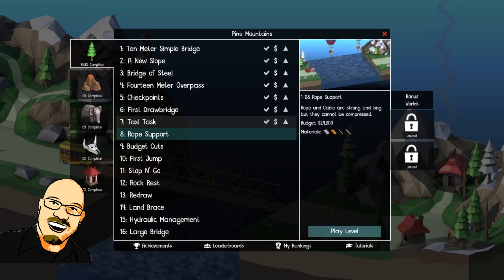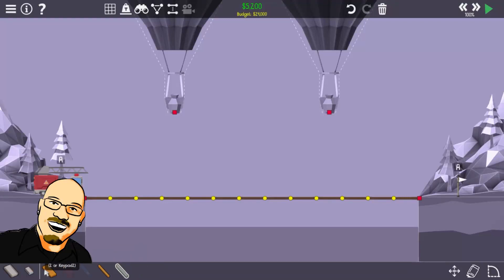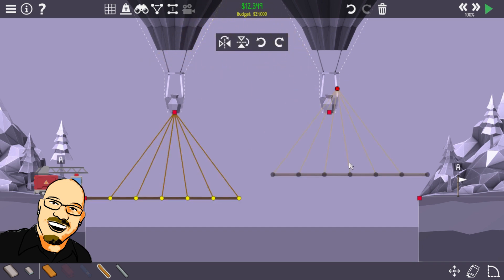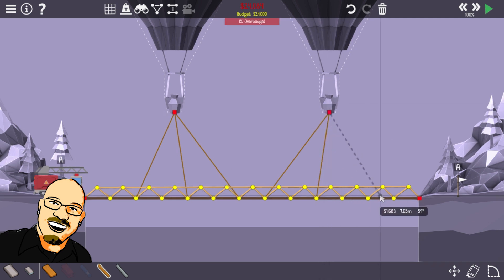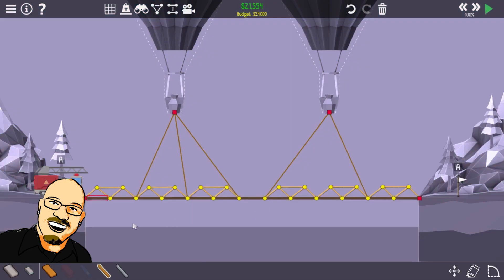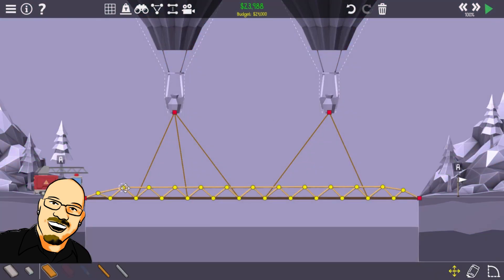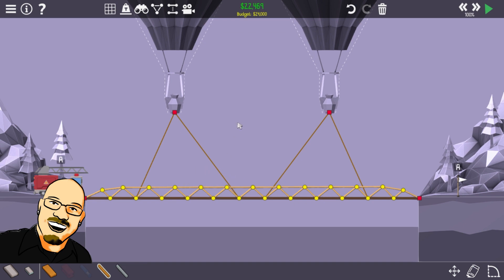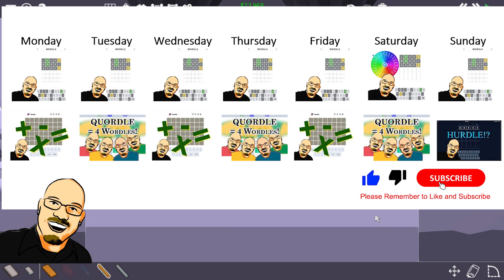Poly Bridge 2: Level 1-08 Rope Support - A mathematician builds a cheap bridge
Check back daily for new Wordle and other logic and puzzle games!

Hi everyone! Today Sean plays Poly Bridge 2, a fun word logic puzzle.